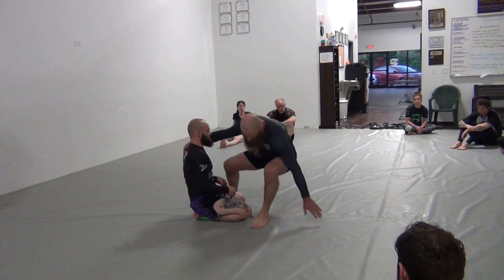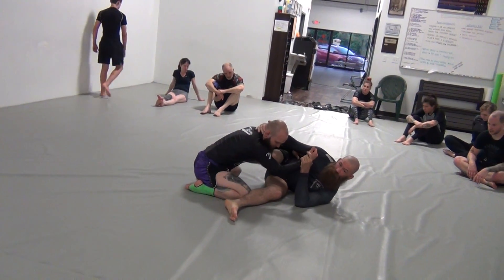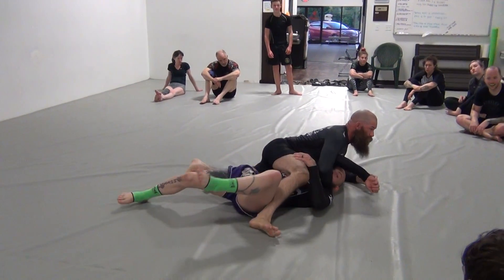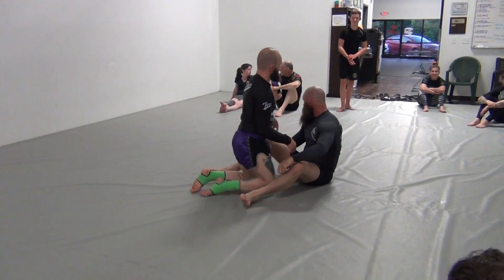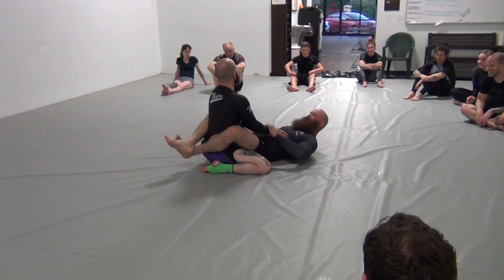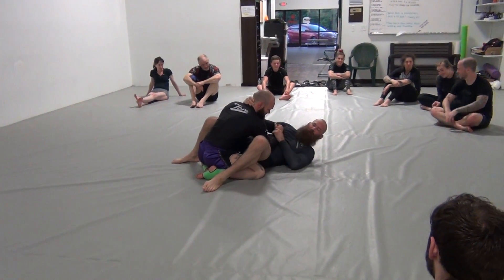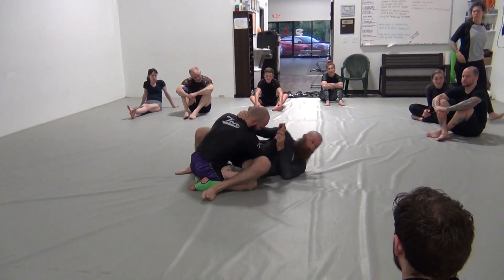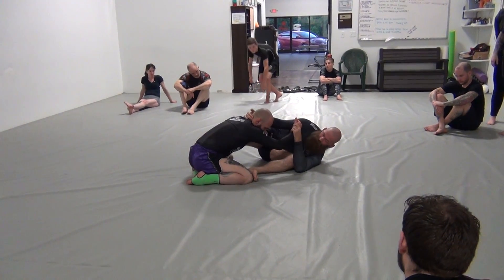Schell Shock BJJ Tuesday May 28, 2019 Kocho Gaeshi Scissor Sweep No Gi 4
John Schell teaches Kocho Gaeshi